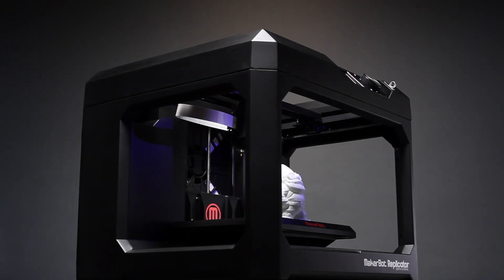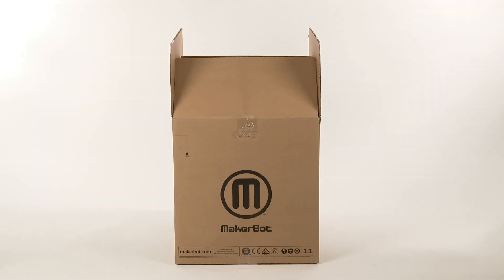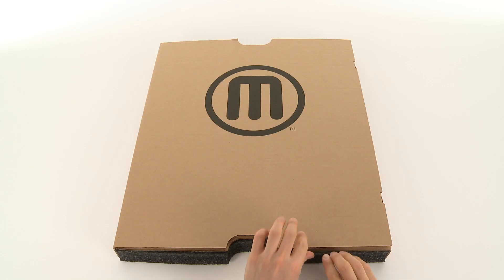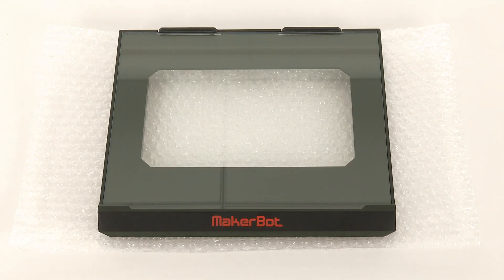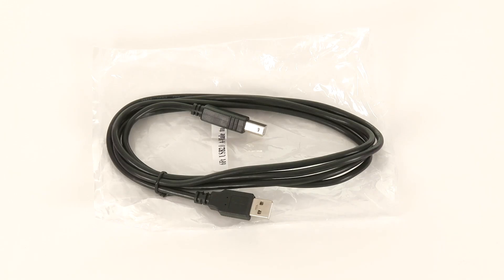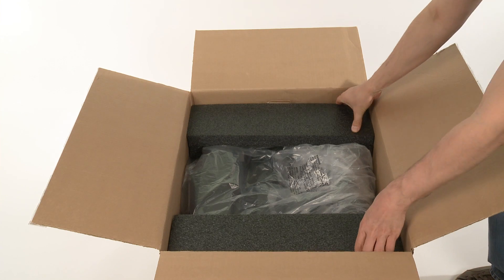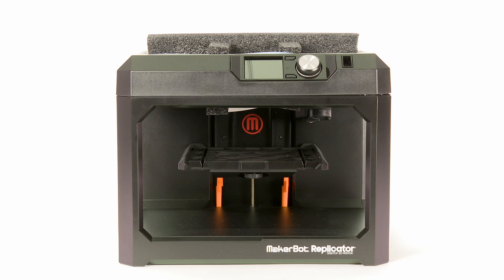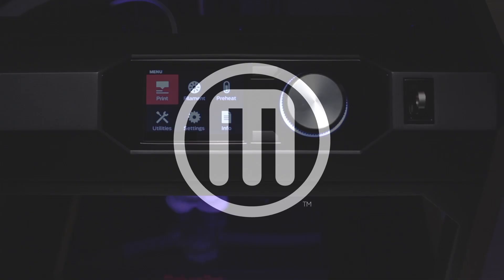MakerBot® Replicator® Desktop 3D Printer (Fifth Generation Model) Unboxing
Here are instructions on how to remove your new MakerBot Replicator from its box. It includes information on handling 3D printer components and accessories found in the packaging.

to learn more about 3D printing with MakerBot as well as products and services in the MakerBot 3D Ecosystem.